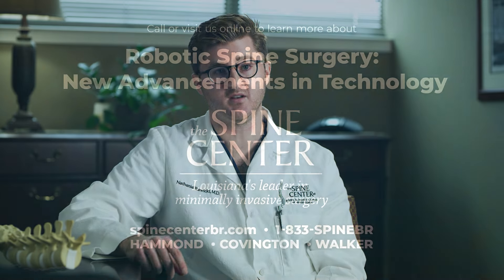Robotic Spine Surgery Through New Advancements in Technology: The Spine Center of Baton Rouge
The Spine Center of Louisiana

Robotic spine surgery, also known as robotic-assisted spine surgery, is a minimally invasive surgical technique that utilizes robotic systems to assist the surgeon during the procedure. It combines the precision and accuracy of robotic technology with the expertise and decision-making of the surgeon.

During robotic spine surgery, the surgeon uses a robotic system that consists of a robotic arm, specialized instruments, and a 3D imaging system. The surgeon controls the robotic arm, which guides the instruments to perform the surgery with enhanced precision and control.

Potential Benefits:

1. Increased accuracy: Robotic systems provide real-time feedback and guidance to the surgeon, allowing for more precise placement of implants, screws, or instruments. This can result in improved surgical outcomes and reduced risk of complications.

2. Minimally invasive approach: Robotic spine surgery is typically performed using smaller incisions, which can lead to less tissue damage, reduced blood loss, and faster recovery times compared to traditional open surgery.

3. Customized treatment: Robotic systems use preoperative planning and 3D imaging to create a personalized surgical plan for each patient. This allows for a tailored approach that takes into account the patient's unique anatomy and condition.

4. Reduced radiation exposure: Robotic systems often incorporate advanced imaging technology, such as pre- or intra-operative CT scans or fluoroscopy, which can reduce the need for repeated X-rays during surgery. This helps minimize radiation exposure for both the patient and the surgical team.

It's important to note that while robotic spine surgery offers several advantages, it may not be suitable for all patients or all types of spinal conditions. The decision to undergo robotic spine surgery should be made after a thorough evaluation and discussion with a qualified spine surgeon who can determine the most appropriate treatment approach for each individual case.

Call 833-SPINEBR